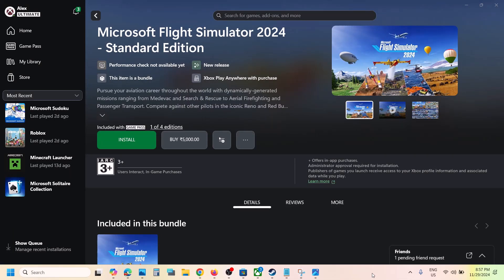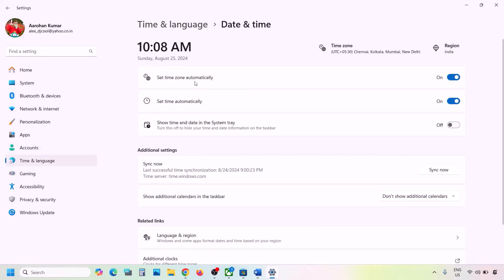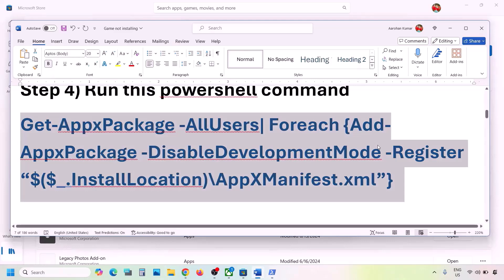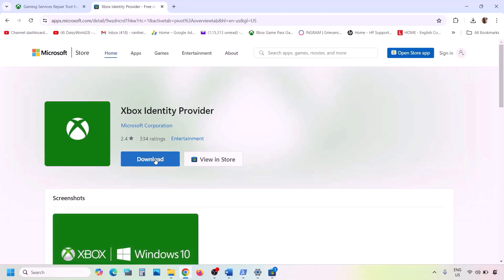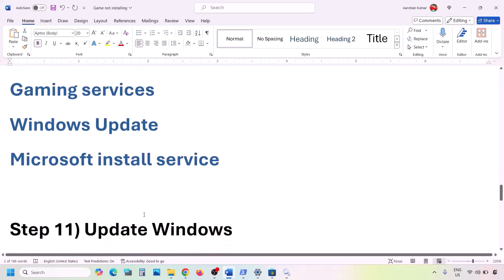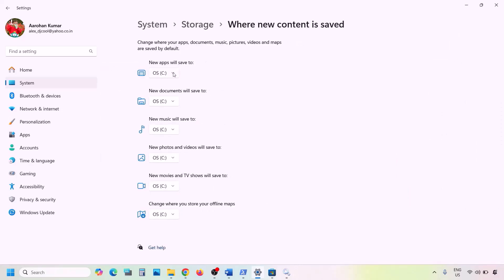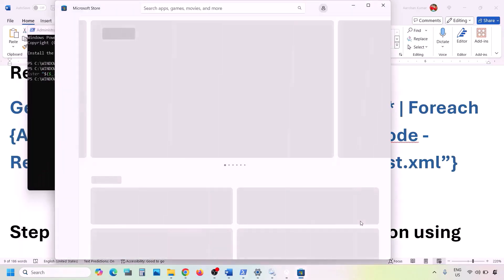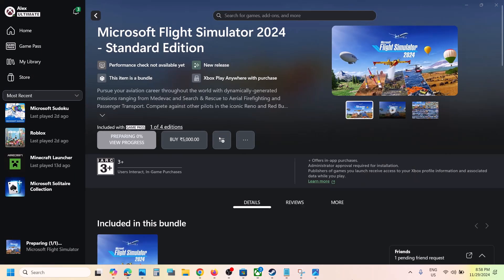Fix Microsoft Flight Simulator 2024 Game Not Installing Error 0x87e00017 Microsoft Store/Xbox App PC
Fix Microsoft Flight Simulator 2024 Not Installing Error Code 0x87e00017 Something Happened To This App On Microsoft Store/Xbox App On Windows 11/10 PC
C:\Users\Username\AppData\Local\Packages\Microsoft.WindowsStore_8wekyb3d8bbwe
start ms-windows-store://pdp/?productid=9MWPM2CQNLHN
Step 10) Start all these services
IP Helper
Gaming services
Windows Update